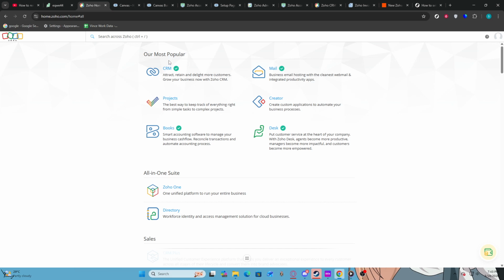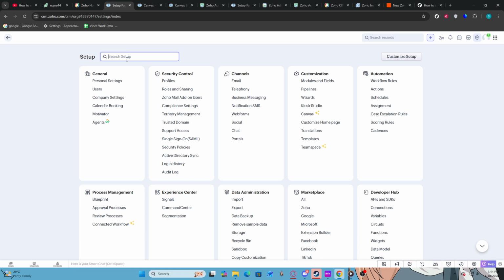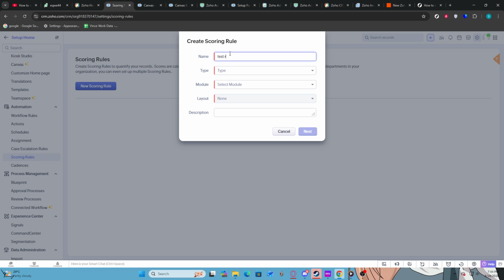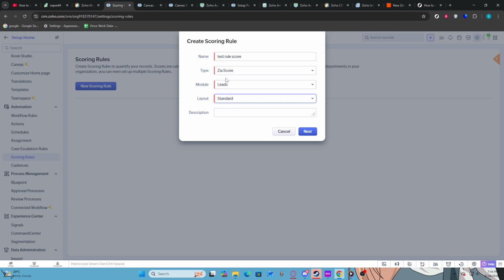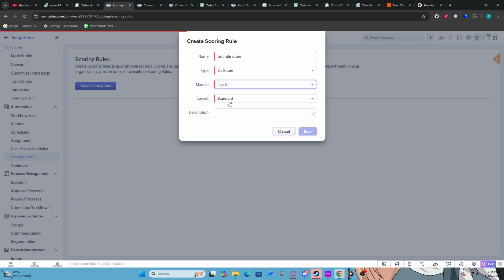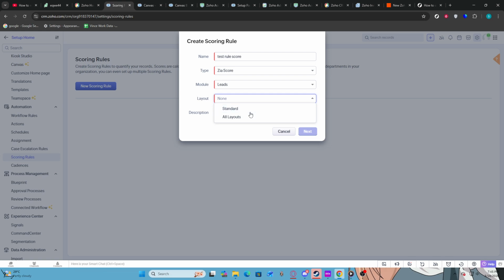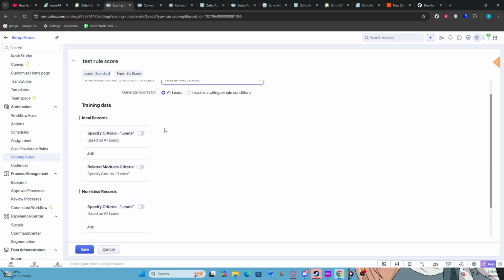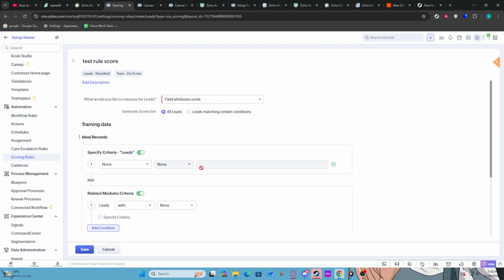How to set up lead scoring in Zoho Marketing Automation[LATEST GUIDE]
In today's Video we cover, How to set up lead scoring in Zoho Marketing Automation,